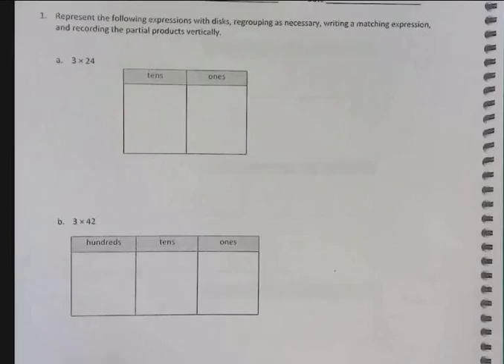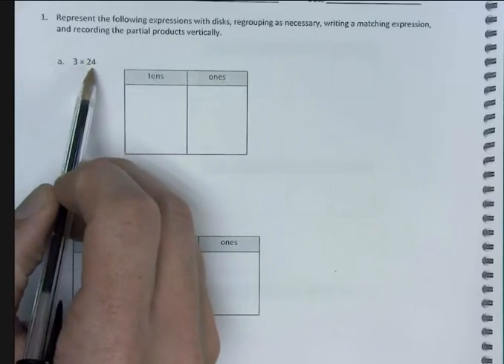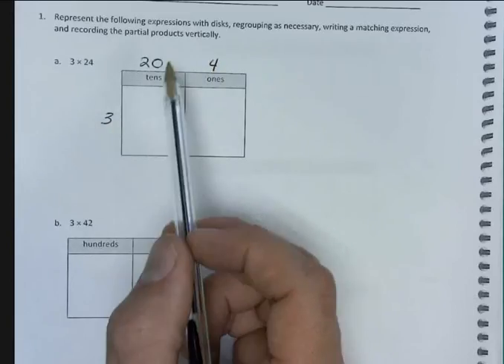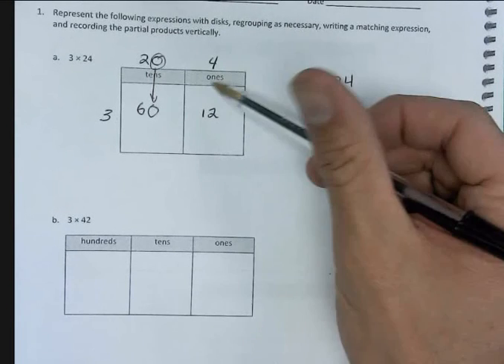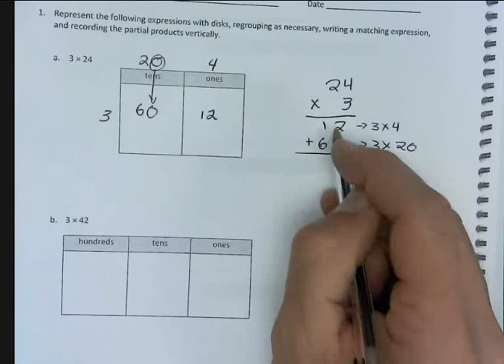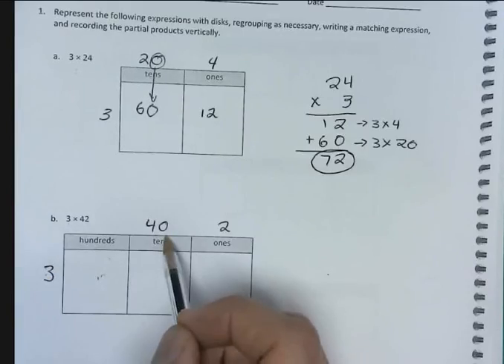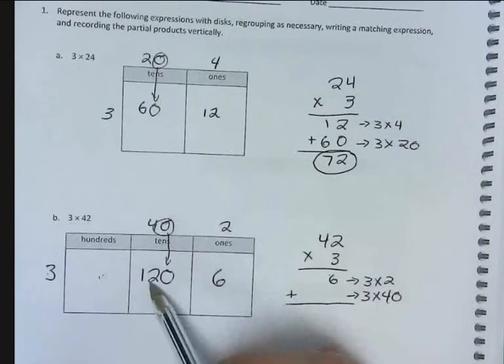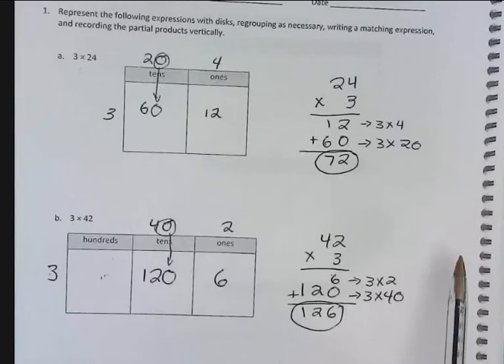area model and partial products homework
adapting the place value chart to use as an area model, and using partial products.